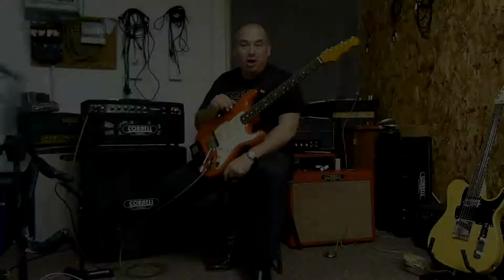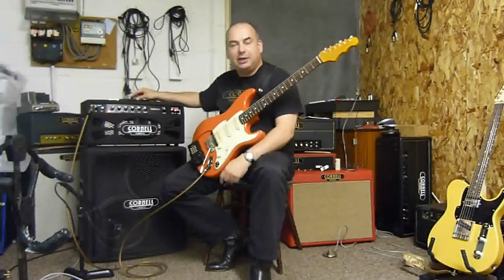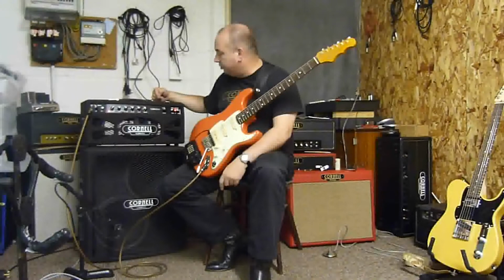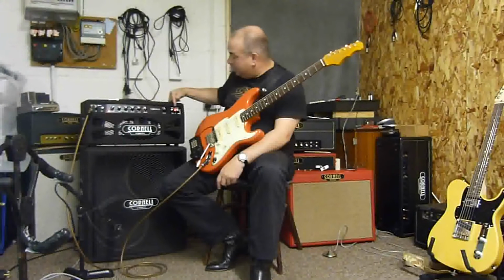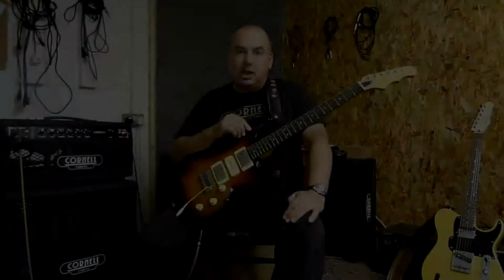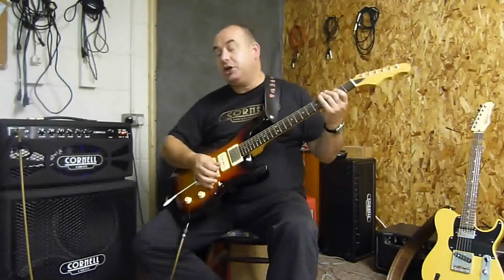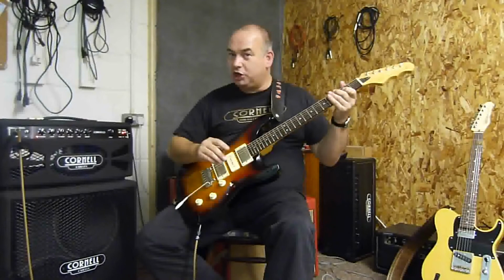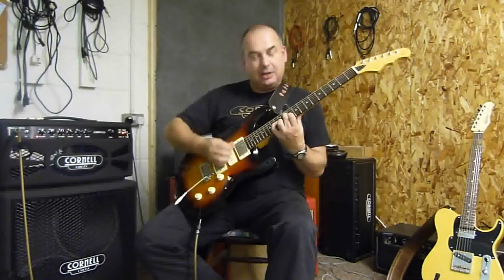Lee Hodgson Rambler 1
Guitar Institutes Lee Hodgson demonstrates the Cornell Rambler 15 watt amplifier head and its range of audio capabilities.